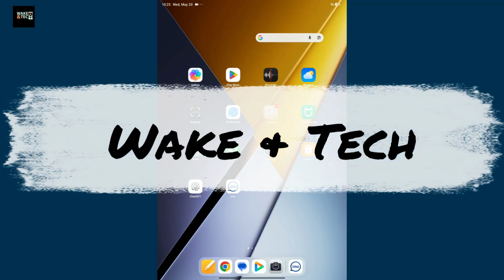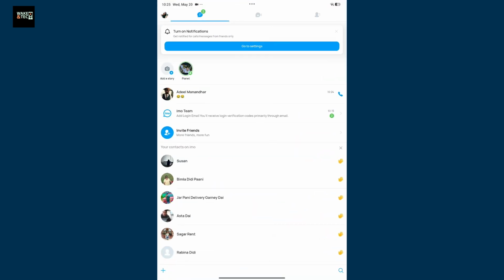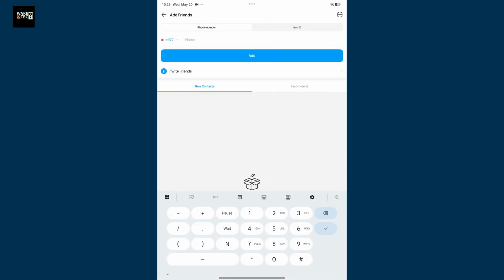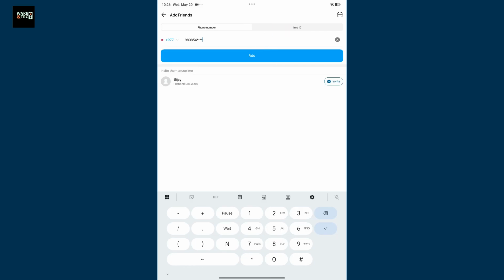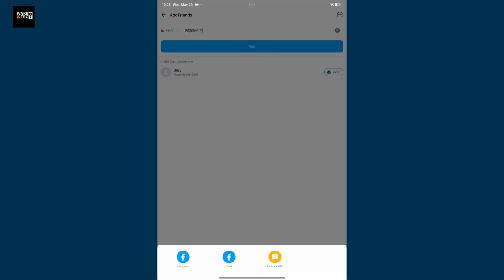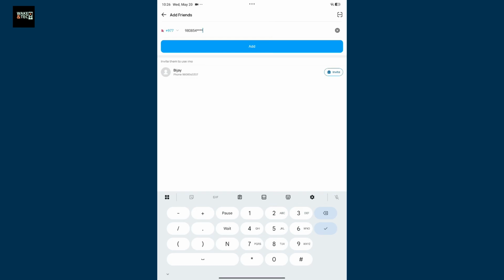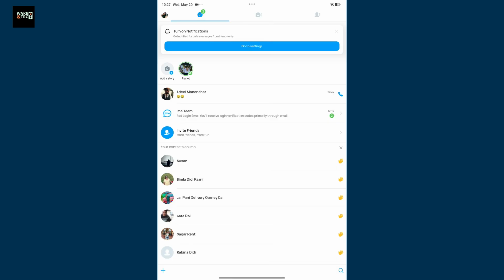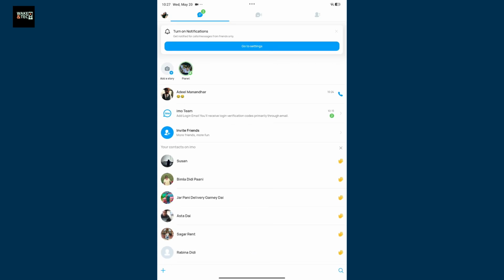How to Add Someone on IMO App (2026 Step-by-Step Guide)?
Want to connect with friends and family on IMO? In this simple tutorial, I’ll show you how to add someone on IMO using their phone number or contact list so you can start chatting and calling instantly.

This guide is beginner-friendly and updated for 2026, perfect if you’re new to IMO or just installed the app.